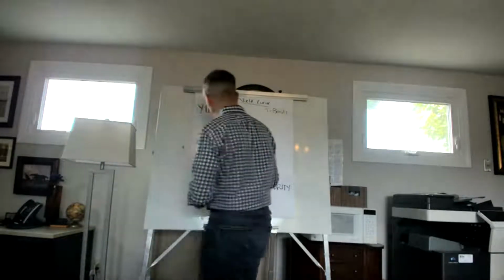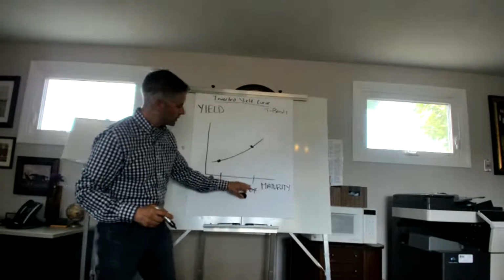The Inverted Yield Curve Explained